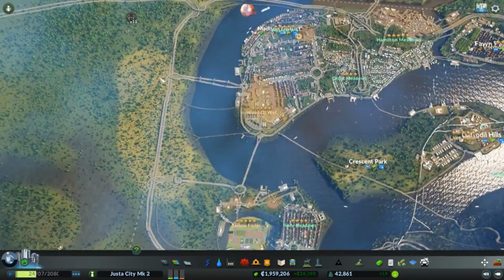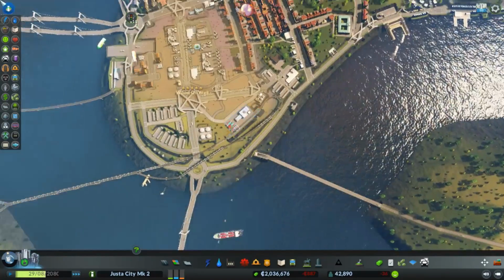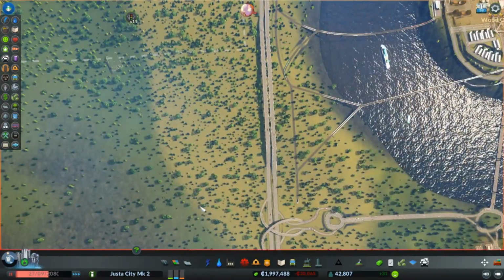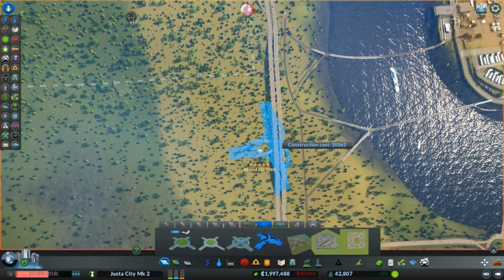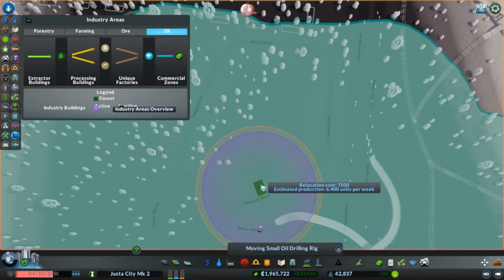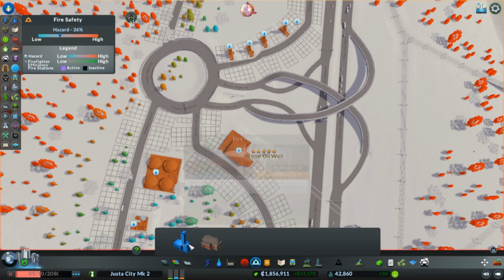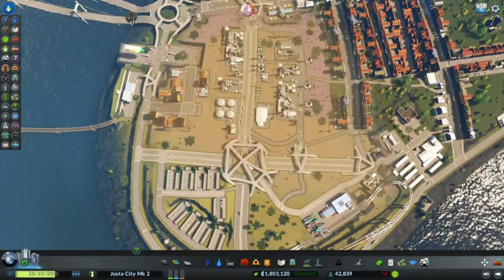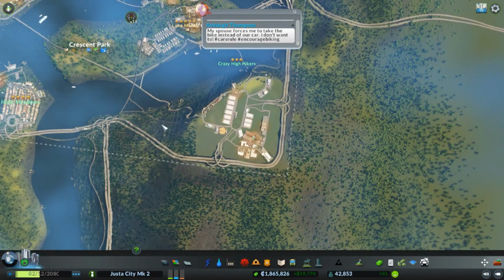Cities Skylines With Mods: Fixing Traffic by Splitting our Industry!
Welcome to City Skylines With Mods run. Today we look into the issue with traffic in our oldest Industry, the Oil Industry. Nothing we do seems to fix it... so perhaps splitting it up will help?